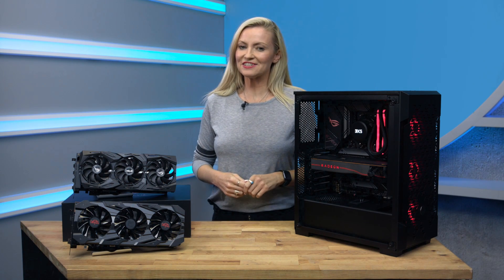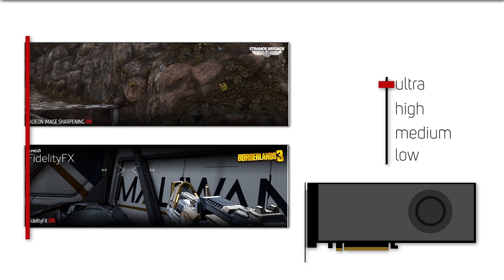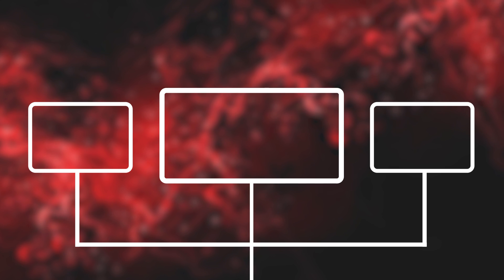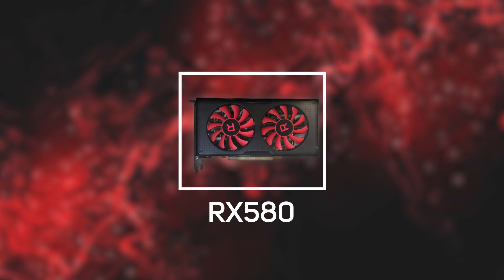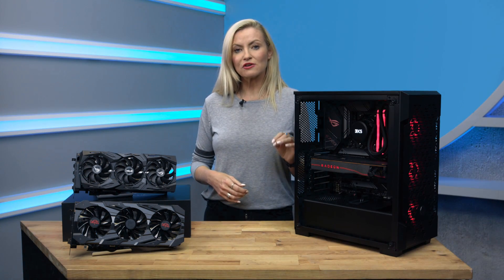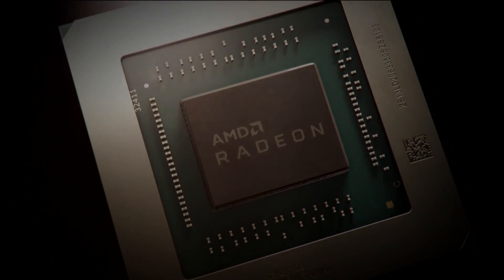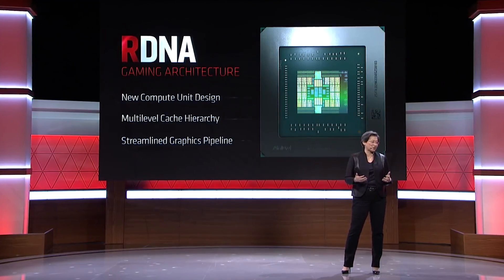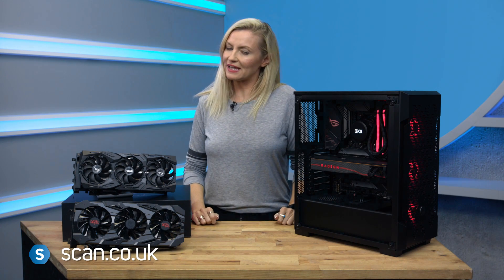AMD GPU buyers guide - Which graphics card is the best for you? October 2019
Nikki Dean takes a look at the current AMD GPU stack ready for the holiday period. This gudie is designed to help you decide which AMD GPU is best for you by looking at the performance in terms of both resolution and Graphical quality. For this guide we do not take price into account as they can vary significantly especially during the Black Friday and December holiday periods.
All current AMD models are covered from the RX500 series through to the latest RX5000 series cards.